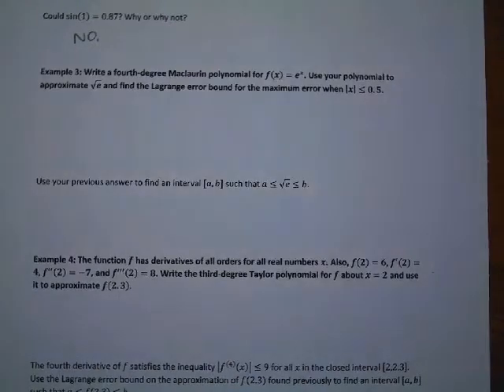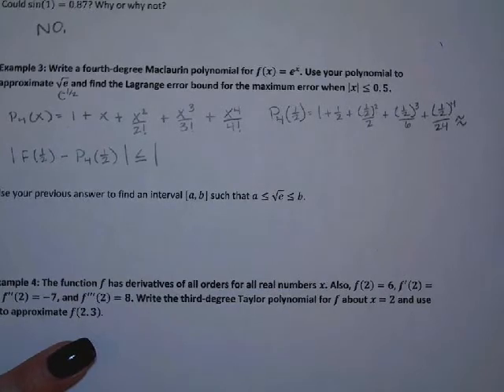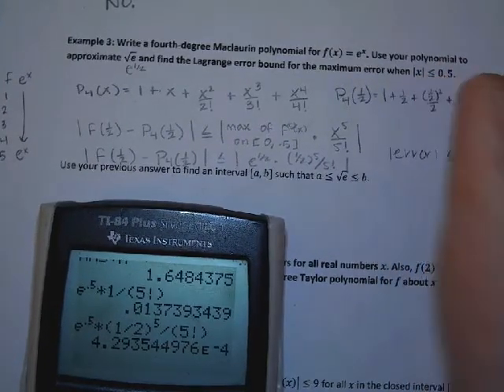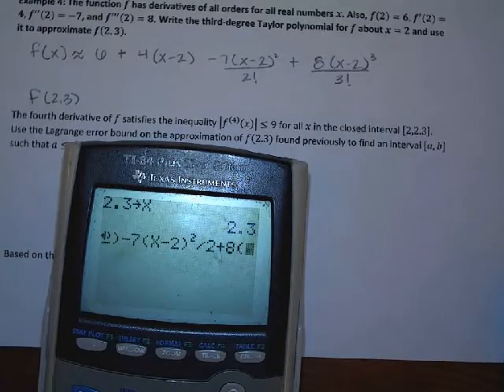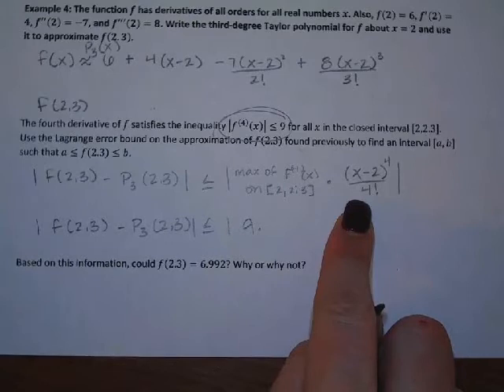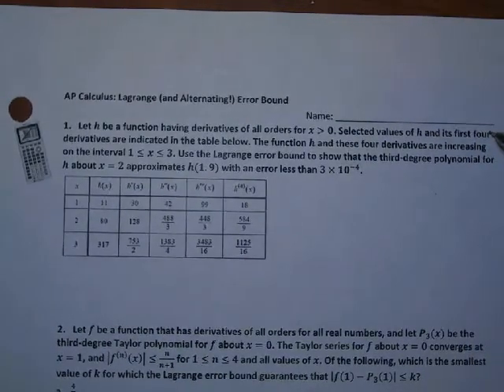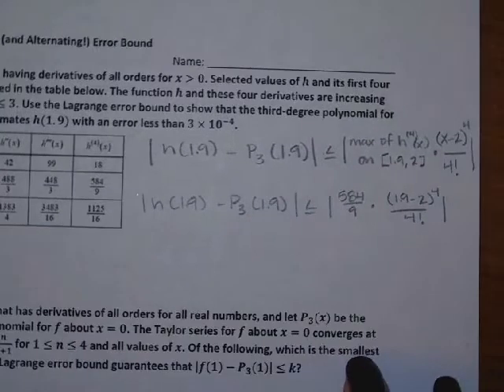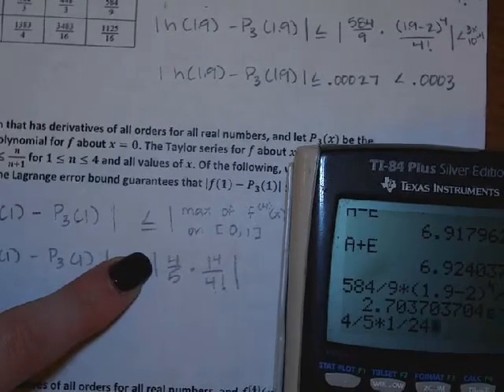Lagrange Error Bound Class Notes